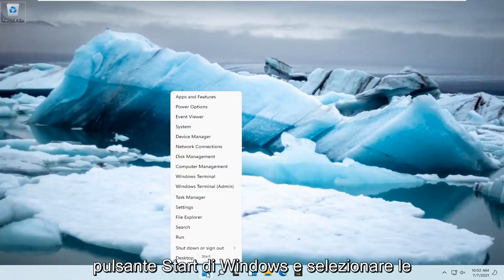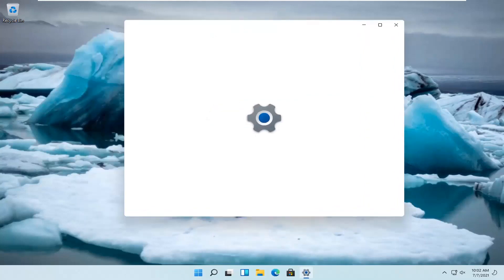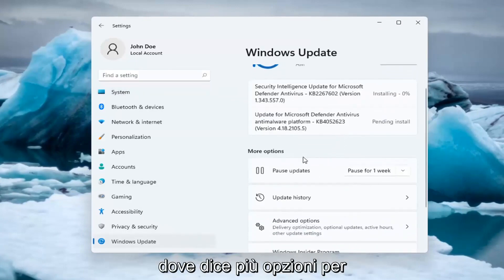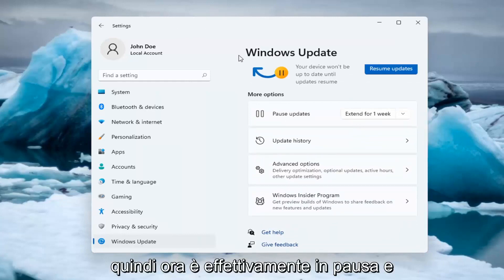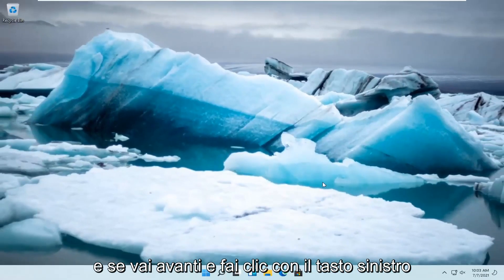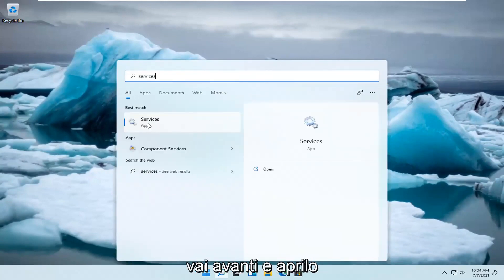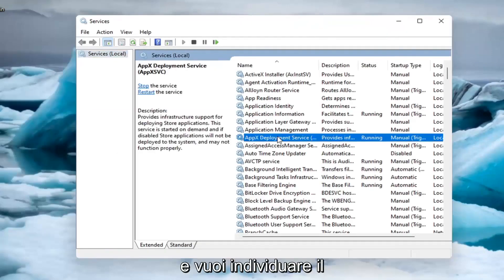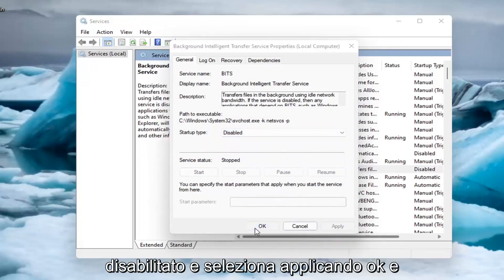Disattivare gli aggiornamenti su Windows 11 definitivamente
Come disabilitare gli aggiornamenti automatici su Windows 11 [Tutorial]

Sì, puoi disabilitare gli aggiornamenti automatici su Windows 11 e in questa guida ti mostreremo tre metodi per completare questa attività.

In questo tutorial, ti mostreremo come puoi bloccare, interrompere, disabilitare e disattivare in modo efficace e completo Windows Update in Windows 11 in modo da poterli installare quando vuoi.

Problemi affrontati in questo tutorial:
disabilita gli aggiornamenti automatici windows 11
disabilitare gli aggiornamenti automatici di Windows 11 in modo permanente
disabilita gli aggiornamenti automatici di Windows 11 PowerShell
disabilita gli aggiornamenti automatici dei driver di Windows 11
Windows 11 Home disabilita gli aggiornamenti automatici
disabilitare gli aggiornamenti automatici di Windows su Windows 11 in modo permanente
come disabilitare gli aggiornamenti automatici di Windows 11
Windows 11 Pro disabilita gli aggiornamenti automatici

Windows 11 è impostato per l'aggiornamento automatico quando Microsoft rilascia nuovi aggiornamenti. Per mettere in pausa i nuovi aggiornamenti, vai alle impostazioni di Windows Update e sicurezza e seleziona una data per aggiornare Windows.

Su Windows 11, gli aggiornamenti di qualità (o aggiornamenti cumulativi) vengono scaricati e installati automaticamente non appena sono disponibili. Sebbene questo approccio automatico consenta ai dispositivi di ricevere aggiornamenti di sicurezza per correggere le vulnerabilità, migliorare le prestazioni e apportare miglioramenti senza l'interazione dell'utente, è forse una delle funzionalità più controverse.